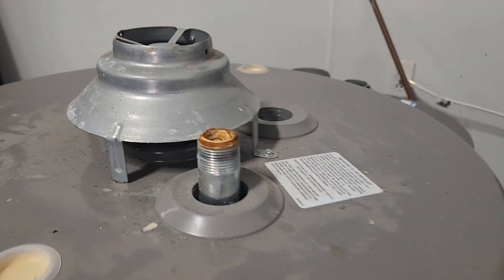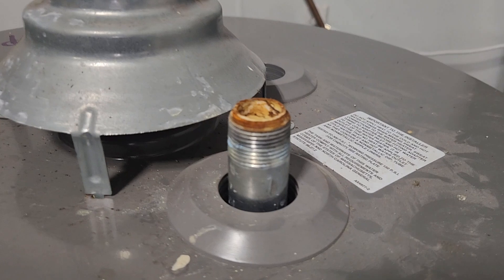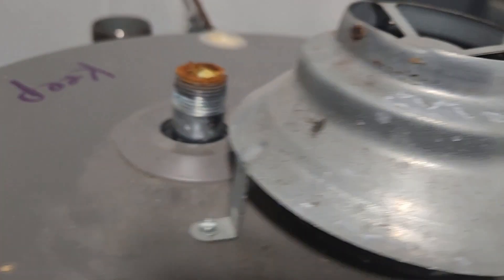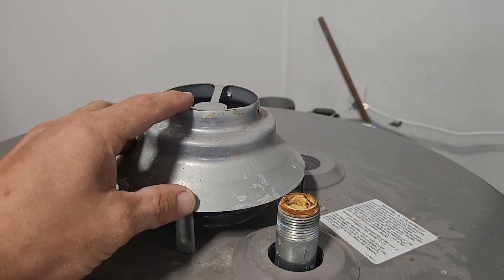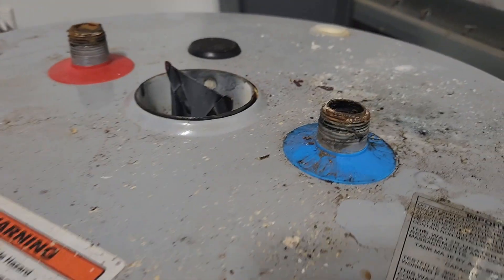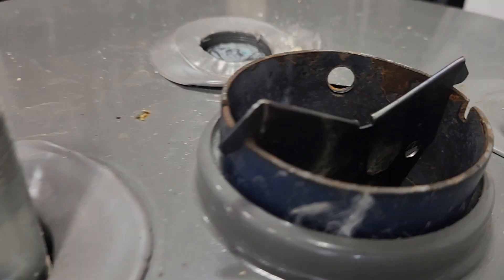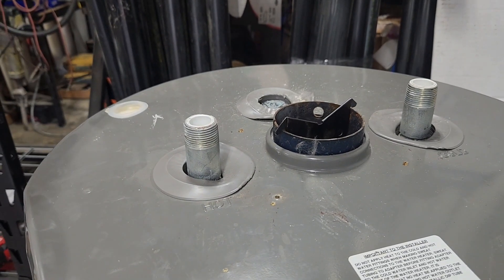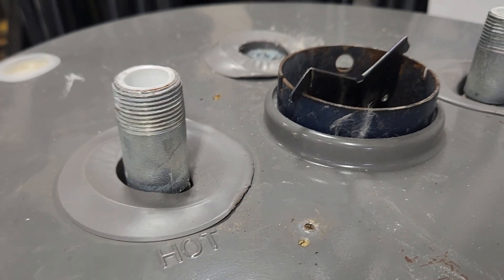What if the Plastic on Top of your Water Heater is Melted? Water Heater Plastic Melted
Here's the easiest way to tell if your gas, atmospheric vented water heater may be letting carbon monoxide exhaust gasses out into the room.